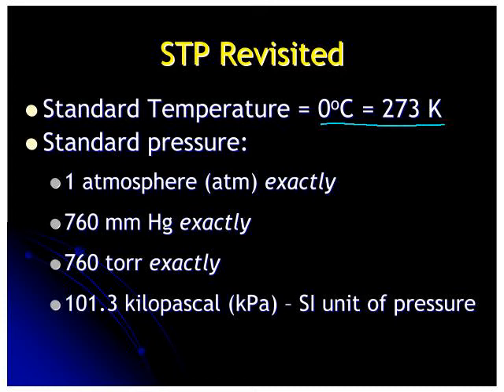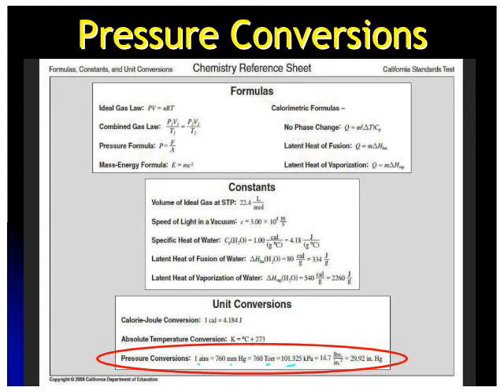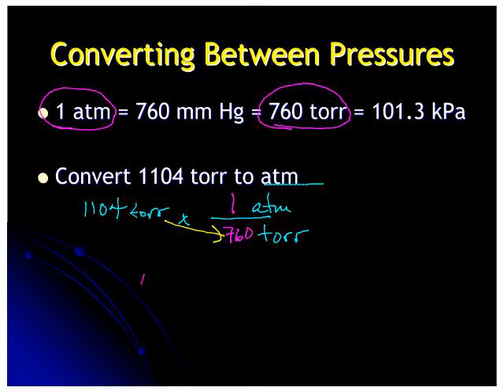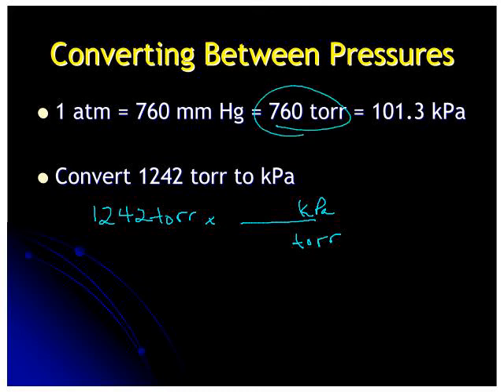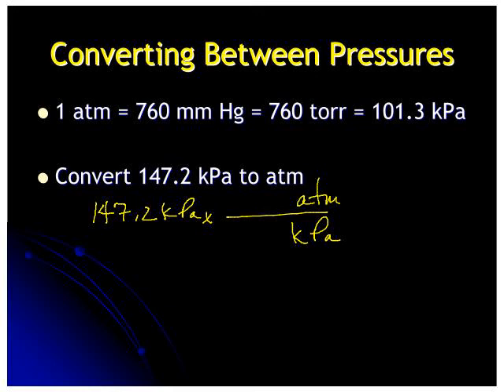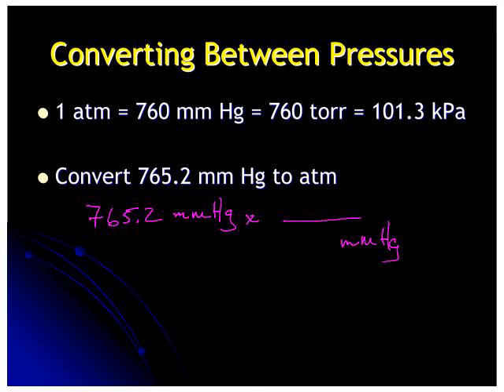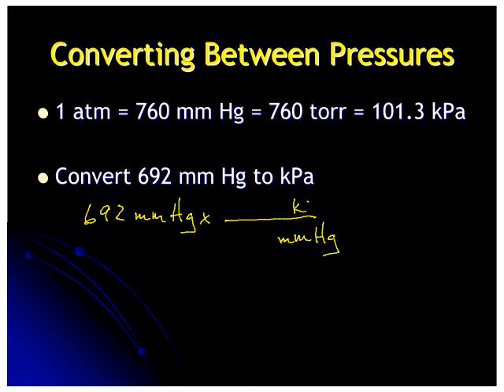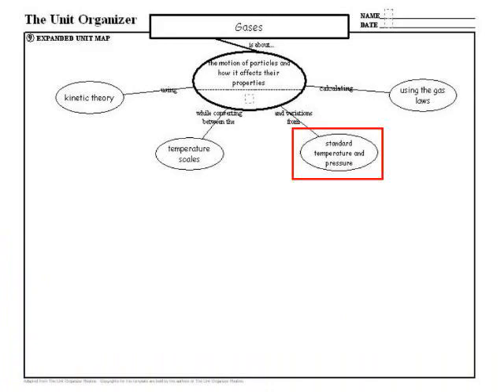Gases - Pressure Conversions